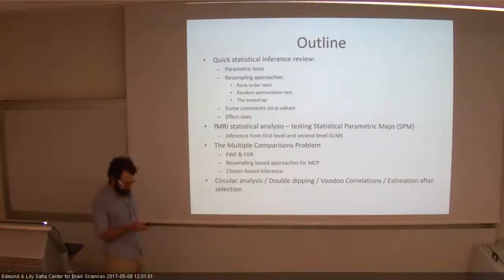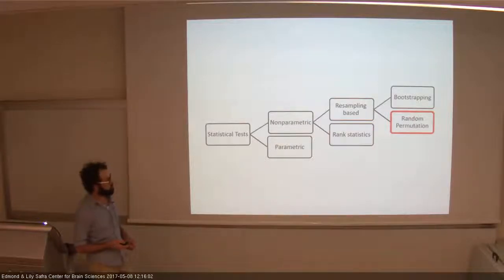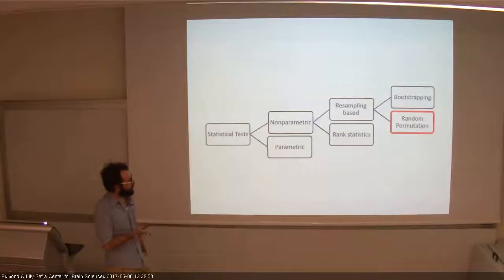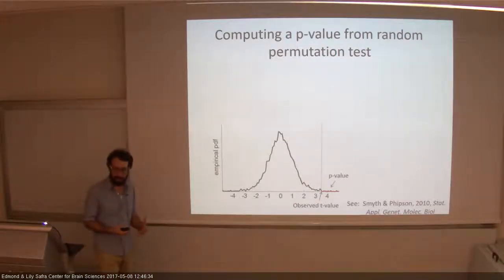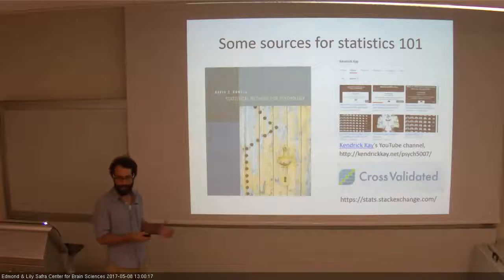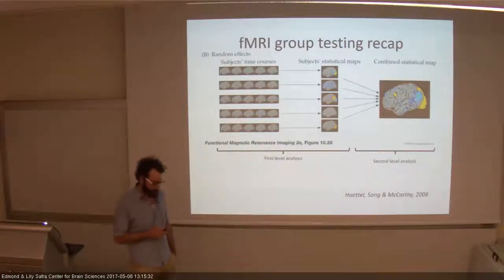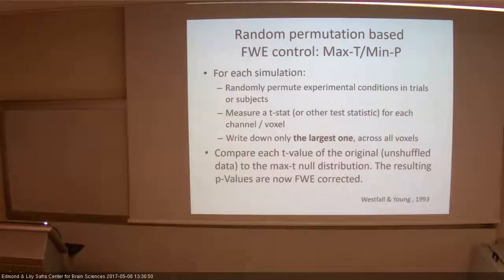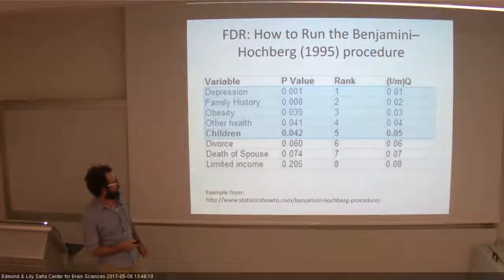Human Neuroscience Methods - 08052017